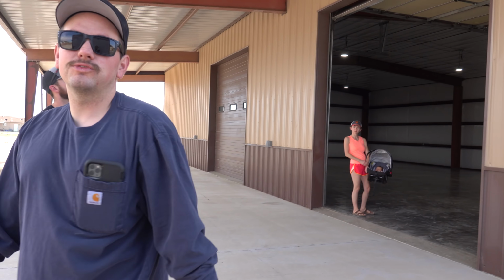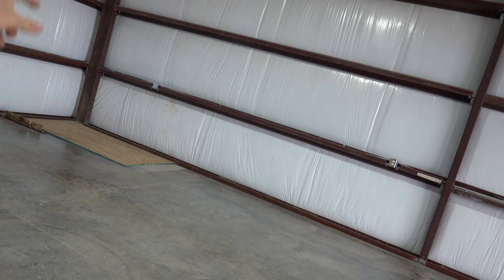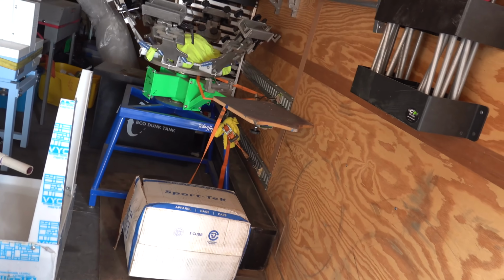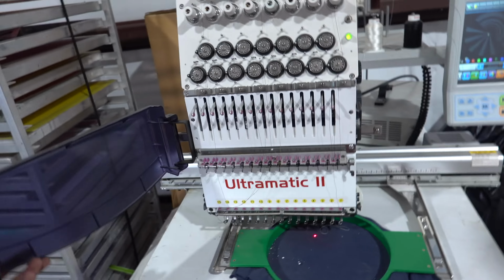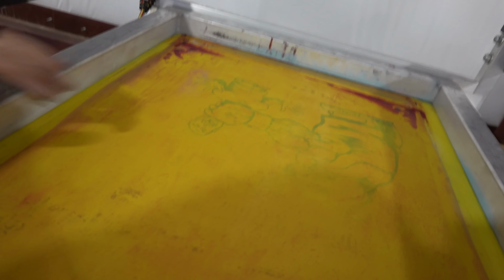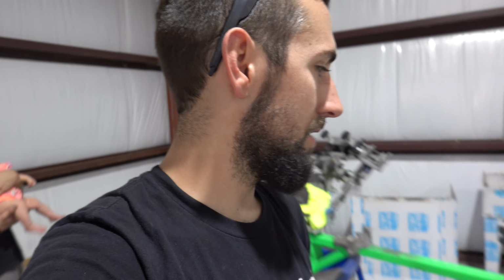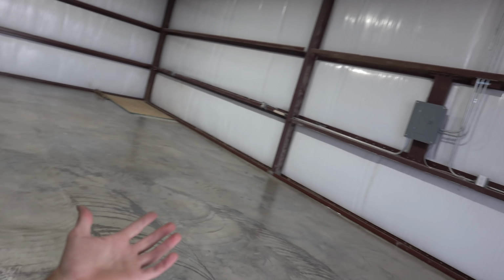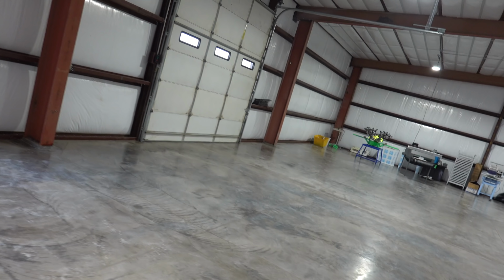NEW SHOP! - Screen printing - Merch / Ecom Fulfillment Center!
What's up guys! Switching up some stuff from the normal @MotionAutoTv channel and going to start uploading on the vlog channel for some behind the scenes stuff of what goes on in my real life and not just with cars! Be sure to follow along with the vlog to keep up with all the BTS action!

Check out the new shop in my brothers @redneckman454's backyard!